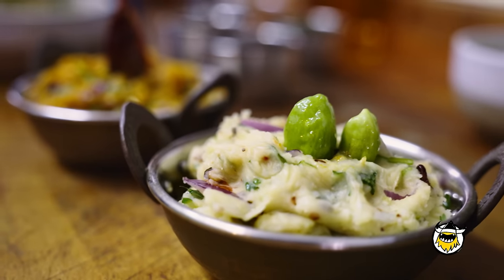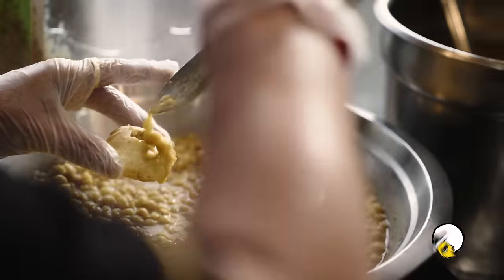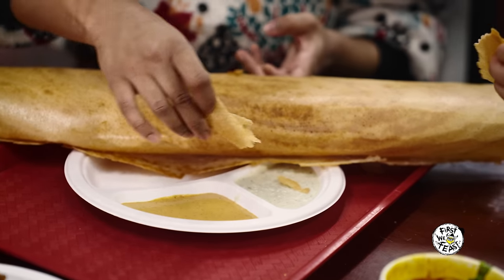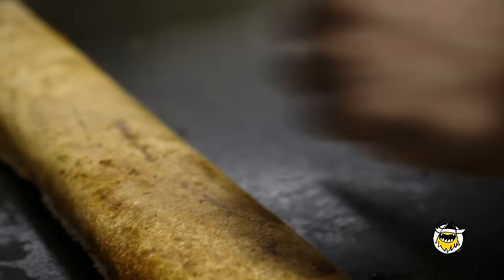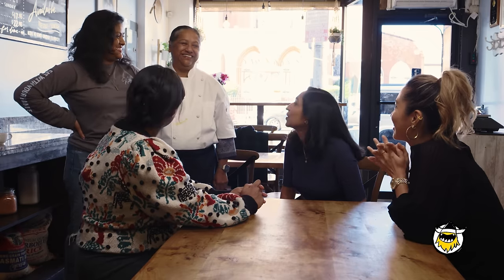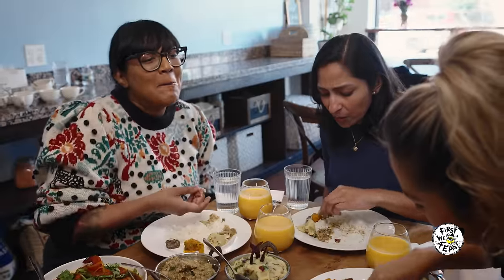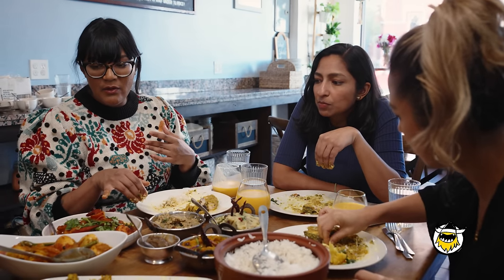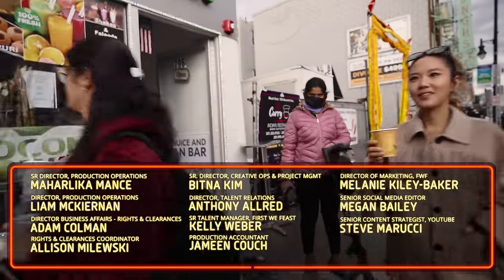Indian Street Food Crawl + CRAZY HOT Bangladeshi Chilis with Sohla & Priya | Heat Eaters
In this episode of HEAT EATERS, chef Esther Choi is joined by chef Sohla El-Waylly and NY Times food reporter Priya Krishna to explore the vibrant South Asian flavors of Jersey City’s India Square —including spicy dosas, pani puri, and CRAZY HOT Bangladeshi homestyle cuisine, featuring the infamous Naga chili pepper. Home to one of the highest concentrations of South Asians in the U.S., Jersey City's India Square boasts a kaleidoscope of incredible traditional street food and culinary delights that reflect the rich culinary heritage of the community.

Esther kicks off her day with a classic street food snack, pani puri—crispy hollow spheres loaded with chickpeas or lentils, and drenched in spiced chili water. Esther continues her journey at Sri Ganesh's Dosa House, where, alongside Sohla, she taste-tests the intricate flavors of savory dosas, which include a variant so full of fiery flavor that it's aptly named 'gunpowder' spice. Their food quest reaches its crescendo at Korai Kitchen, where they're joined by their spice-loving ally, Priya Krishna. Together, they enjoy a traditional Bangladeshi feast and encounter the formidable naga morich chili pepper, which boasts a Scoville scale rating exceeding one million!

MAKE A DIFFERENCE BY DONATING TO COMMON THREADS, THE OFFICIAL CHARITY PARTNER OF HOT ONES